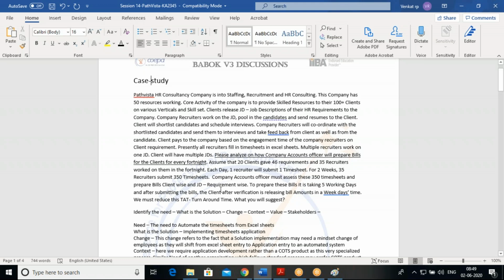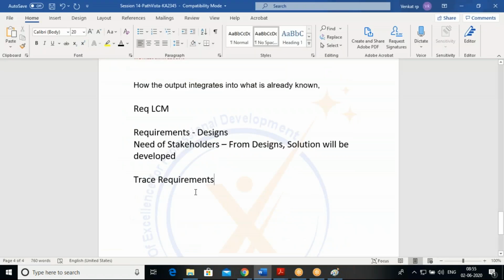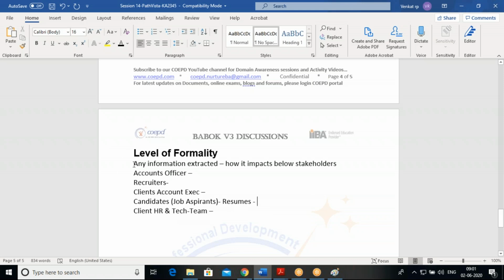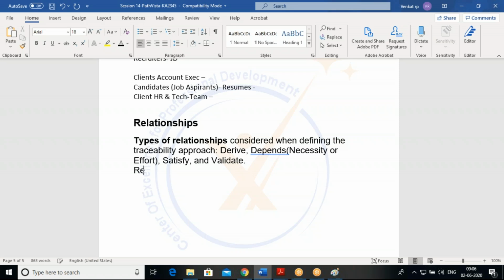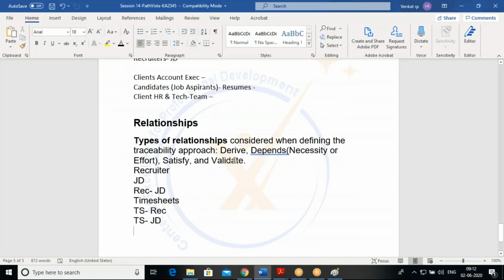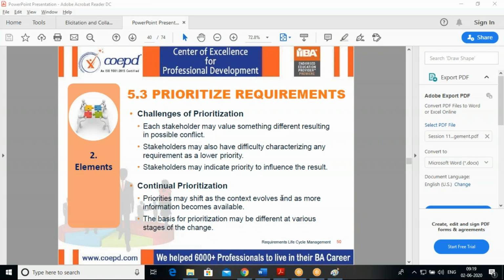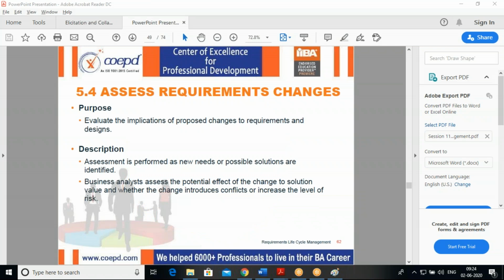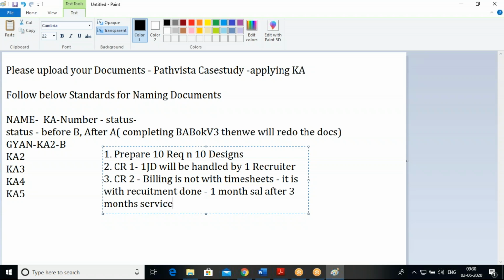Session 14 Apply KA RLCM to PathVista